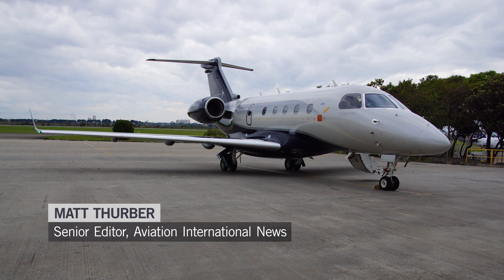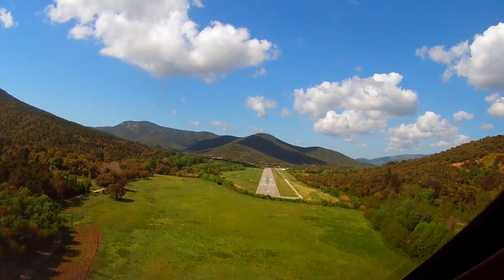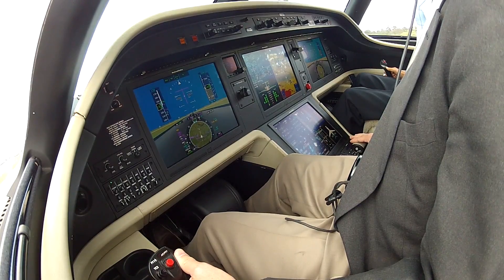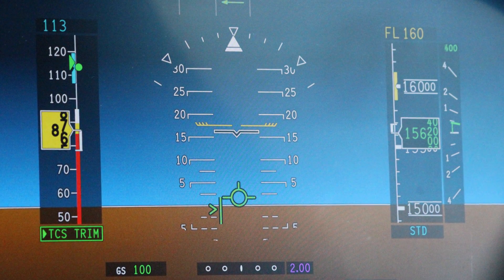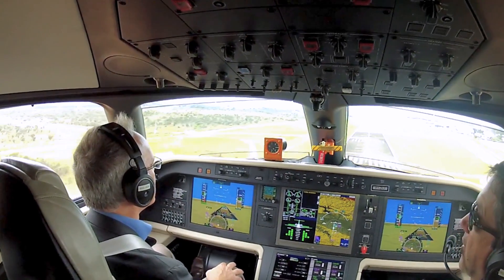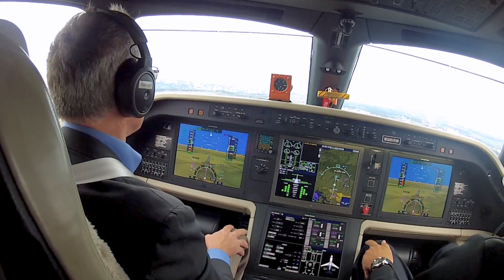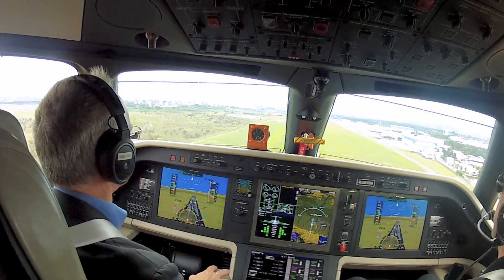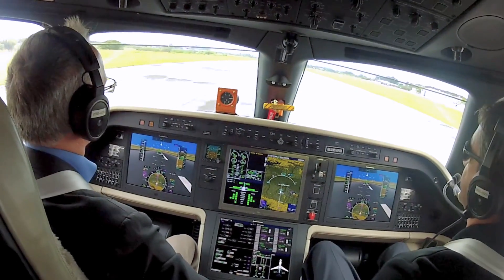Fly-by-Wire Steep Approach in the Embraer Legacy 450 Business Jet – AINtv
AIN’s senior editor Matt Thurber traveled to Brazil to fly the new Embraer Legacy 450 business jet to get a feel for how the fly-by-wire system operates in steep approach situations.